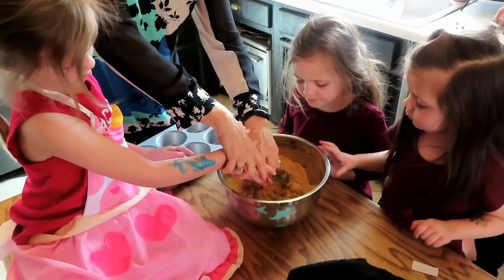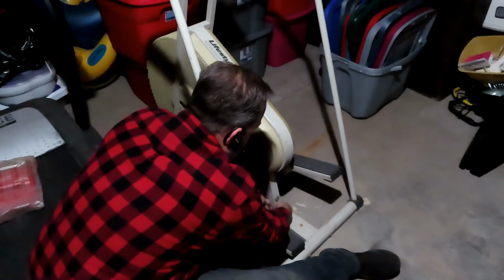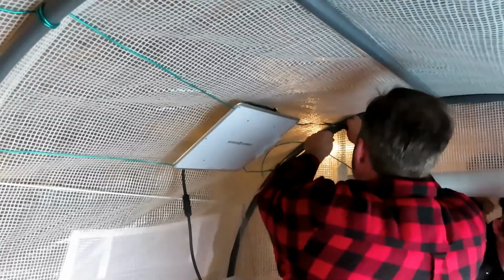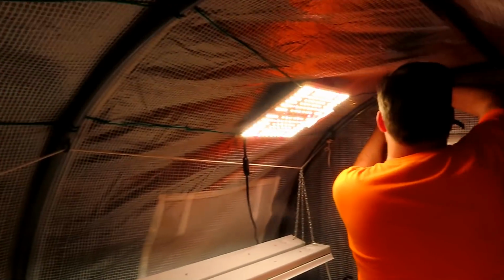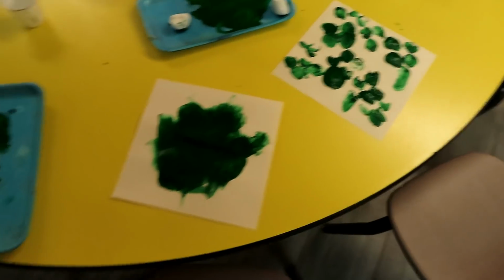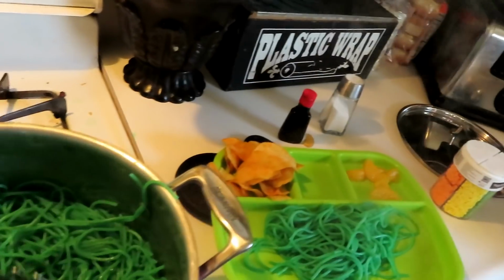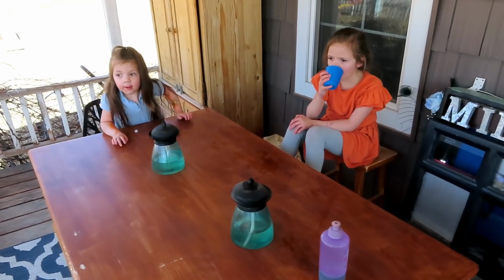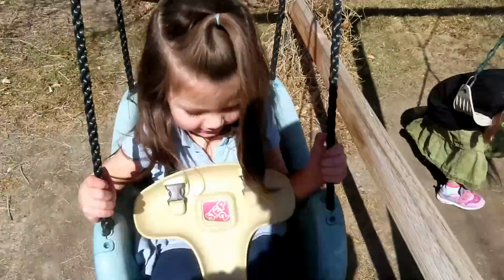St Paddy's Day & Springtime Memories ¦ Large Family VLOG